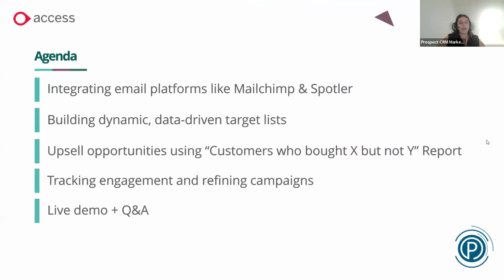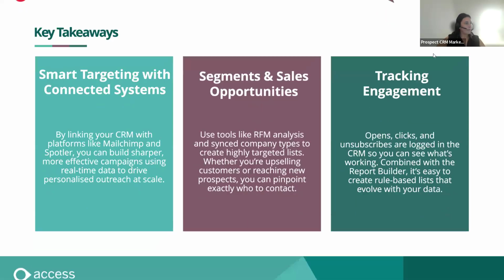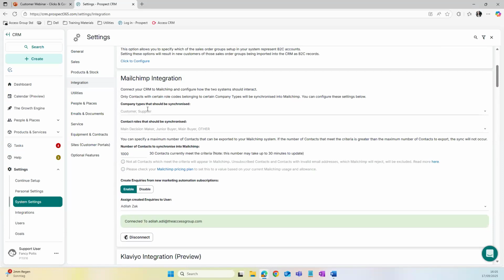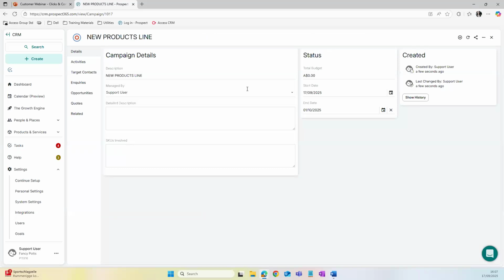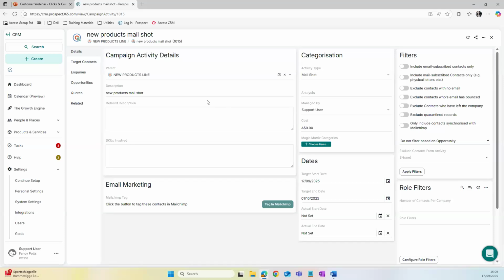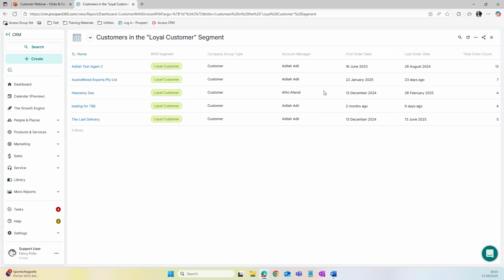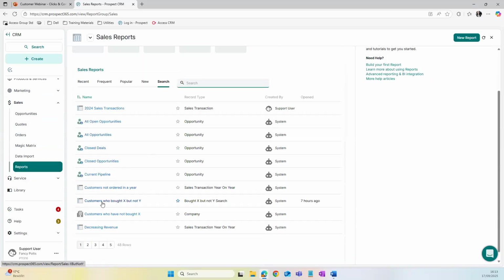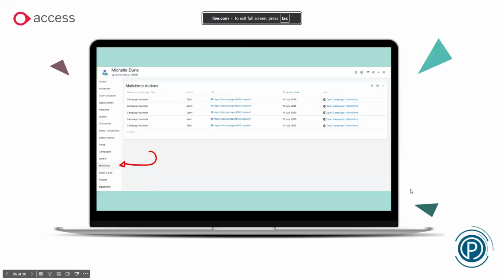Webinar // Series 7: Clicks & Conversions: Power Up Your Marketing Campaigns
[Webinar recorded 17th September 2025]

📑 Get more from your email campaigns by connecting your marketing platform with Prospect CRM. Our session on ‘Clicks & Conversions: Power Up Your Marketing Campaigns’ will show you how to segment smarter, target more precisely, and track results effortlessly.

✔️ Integrating email platforms like Mailchimp & Spotler
✔️ RFM segments: what are they and how to use them
✔️Building dynamic target lists from synced company types
✔️Upsell opportunities using “Customers who bought X but not Y” report
✔️Tracking opens, clicks, unsubscribes automatically
✔️Creating rule-based lists in the Report Builder